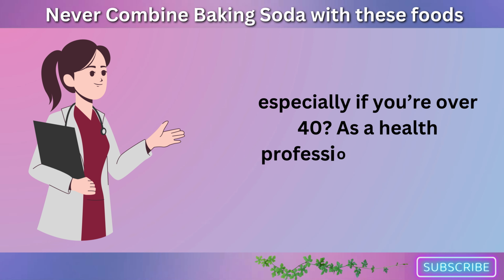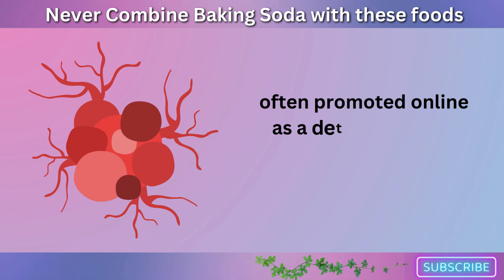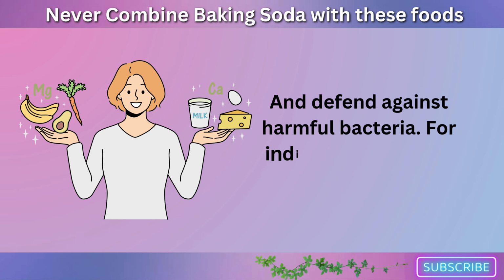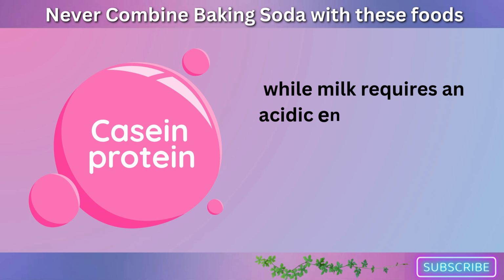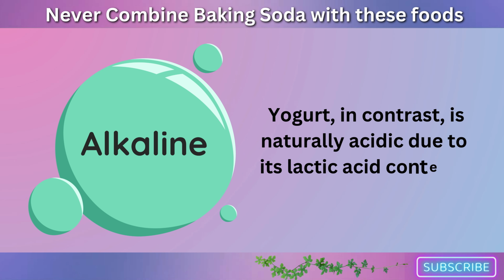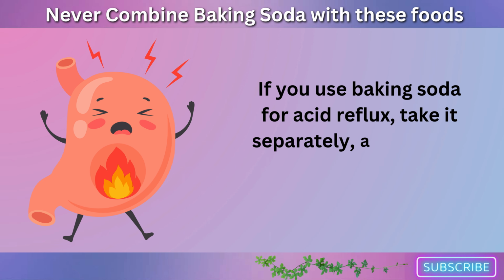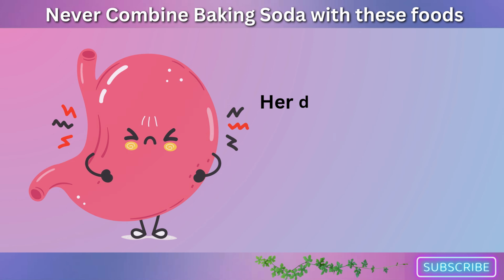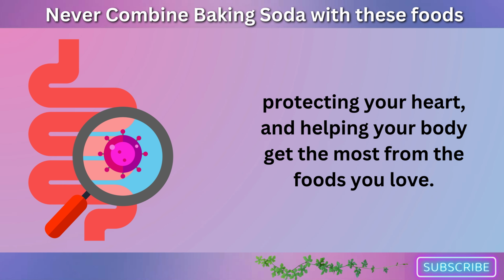Baking Soda Doesn't Mix With These Foods — Here's Why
Baking soda is often praised as a natural remedy, but did you know that mixing it with the wrong foods can cause serious health risks? In this video, we reveal the shocking side effects of combining baking soda with certain everyday foods that could harm your digestion, weaken nutrient absorption, and even create long-term health problems.

If you’ve ever used baking soda for digestion, weight loss, or home remedies, you need to know these important facts sooner rather than later. Watch until the end to understand which food combinations to avoid and how to use baking soda safely without risking your health.